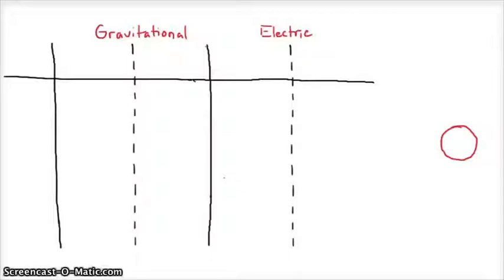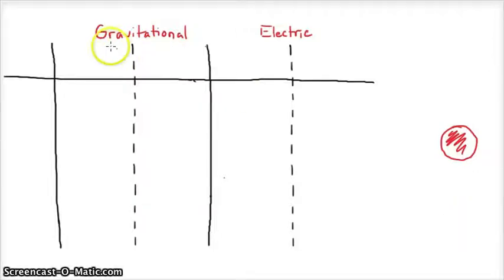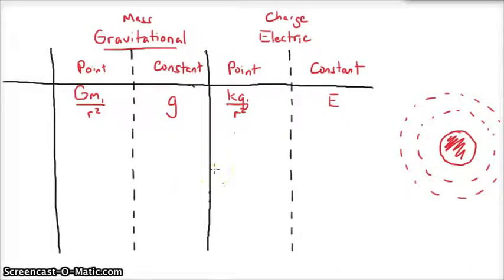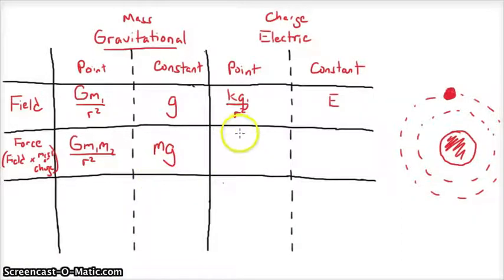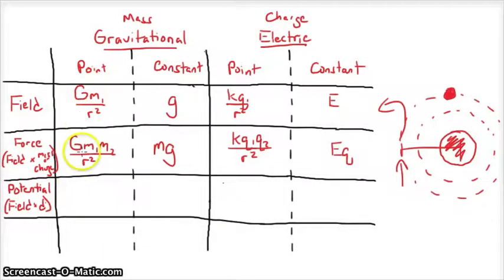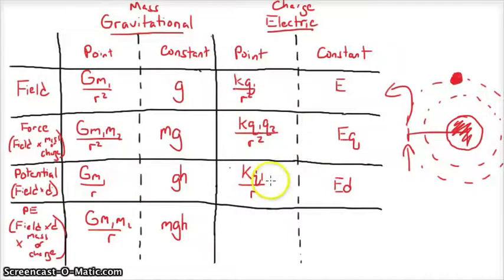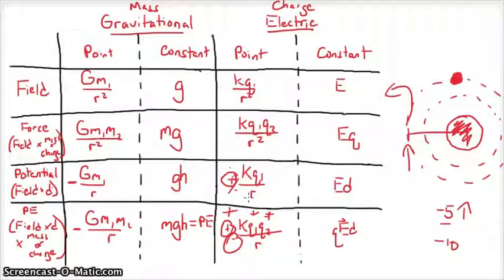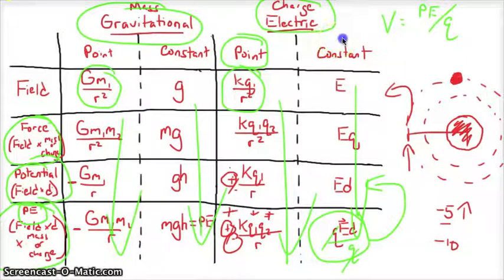Gravitational and Electric Fields for the MCAT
Understand one of the most fundamental concepts of physics that will be tested over and over again on the MCAT and the DAT! This video will help you understand the concepts so that the equations will be easy to remember and easy to apply!